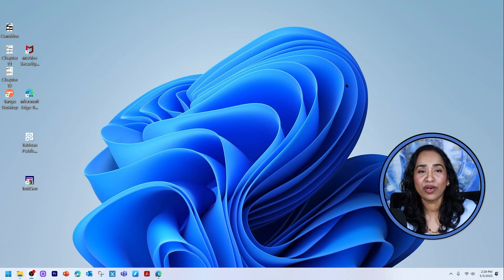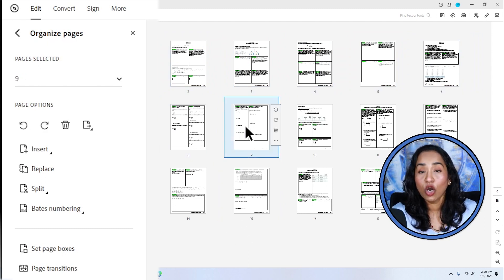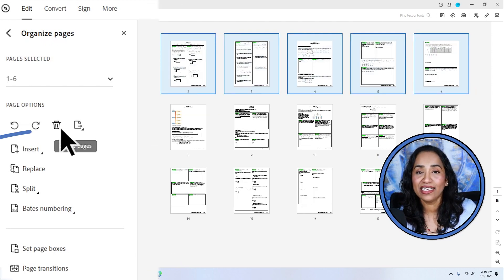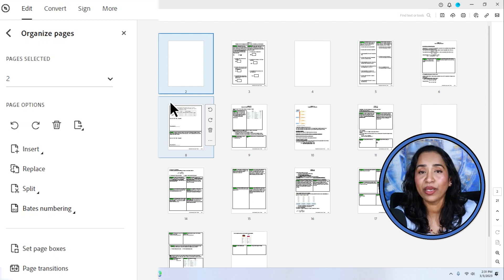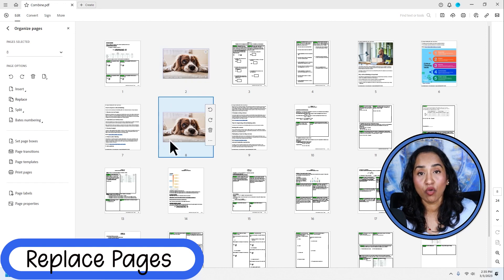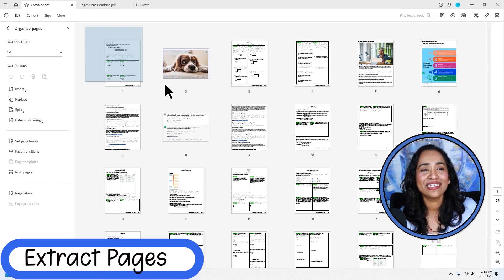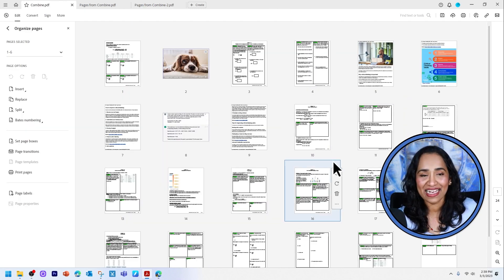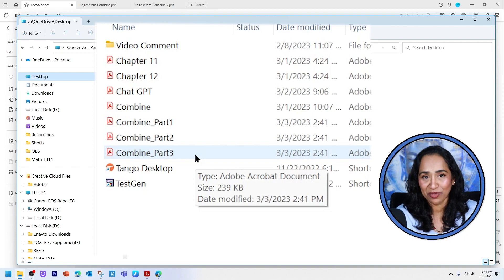Uncover the Secret to Editing PDFs Like a Pro!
Adobe is a powerful tool that you can use to edit PDFs. In this video, we're going to show you how to use Adobe to insert images and web pages, extract, replace delete, reorder, and split PDFs. We'll also show you how to add images to a PDF using Adobe.

This video is helpful if you want to learn how to use Adobe or if you need help with a specific task related to PDFs.
⌚ Timestamps
0:00 Intro
0:52 Re-Order pages
1:25 Delete Pages
2:03 Insert a blank page
3:10 Insert a webpage
4:36 Insert an Image
6:04 Replace a Page
6:52 Extract Pages
7:29 Split Pages

links to the products I use in the video
Bhavani's Camera Microphone Tripod Lighting Tripod Fluid Head Alternate Microphone HUION Inspiroy H1060P